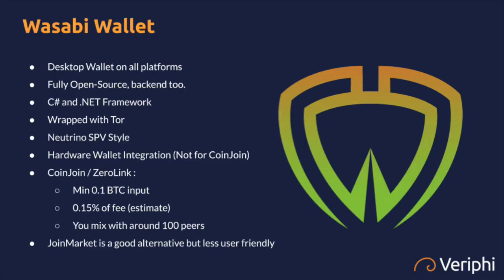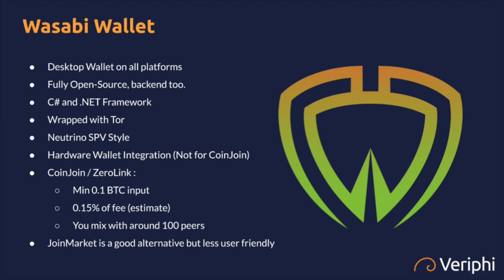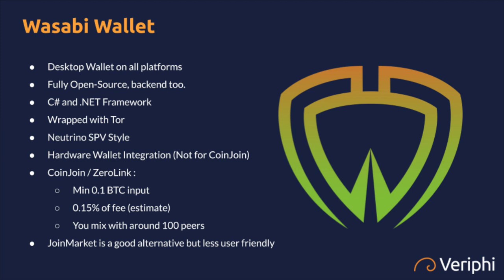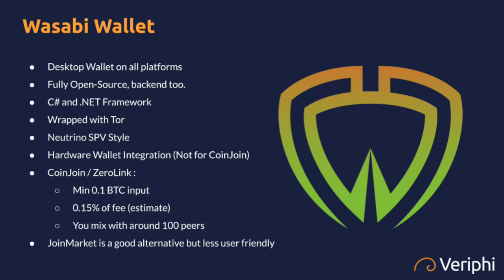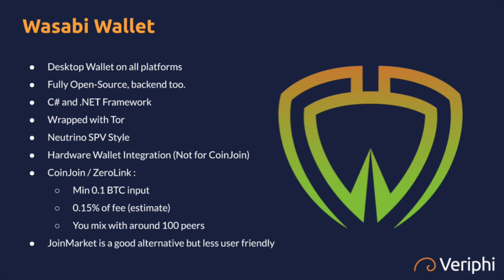How Wasabi Wallet Compares to Samourai and JoinMarket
Gustavo Flores Echaiz, Product Director at Veriphi, compares Wasabi to other popular Coinjoin implementations such as Samourai and JoinMarket